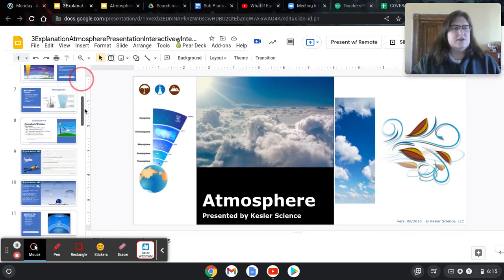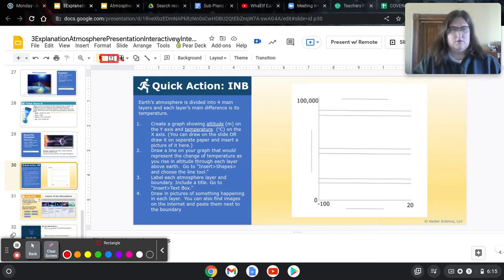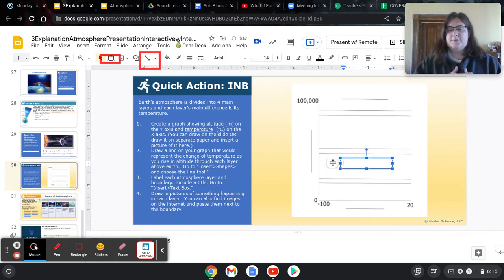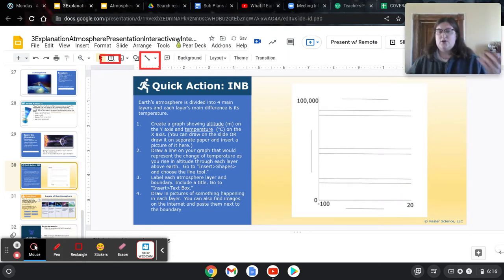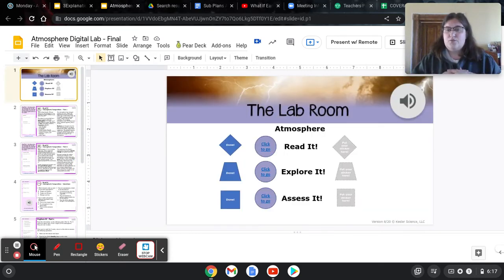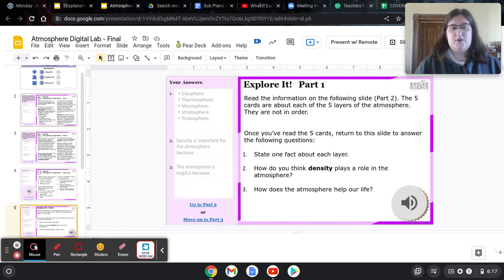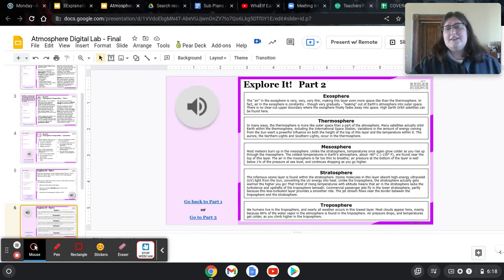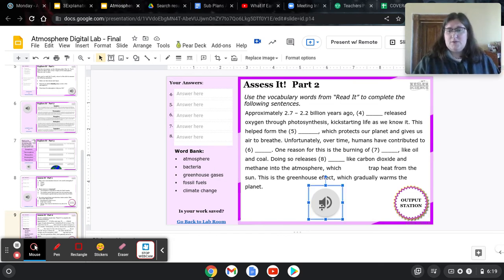Astronomy April 11, 2022